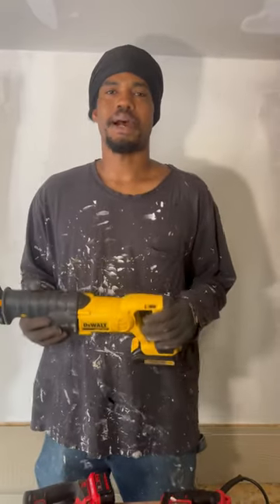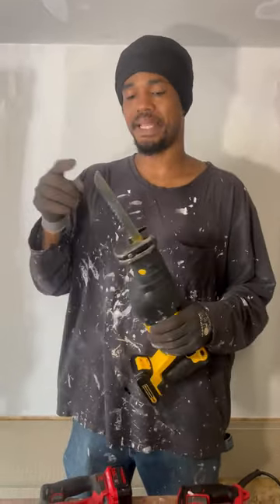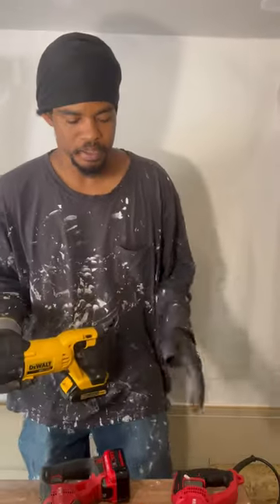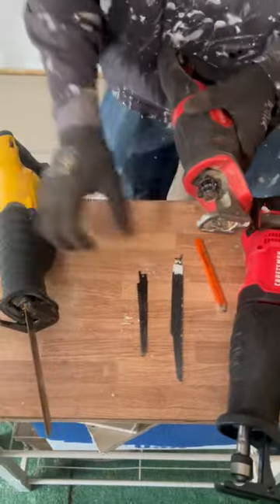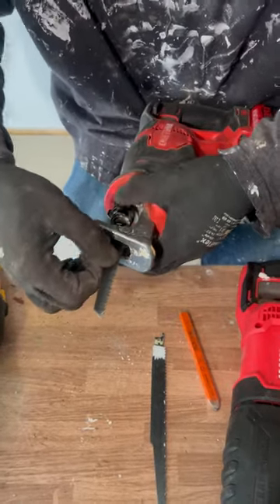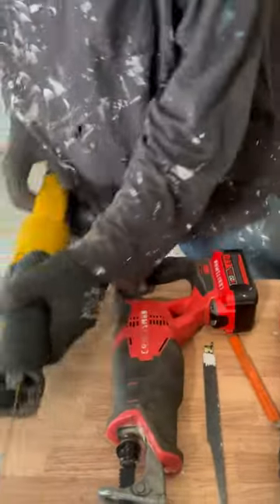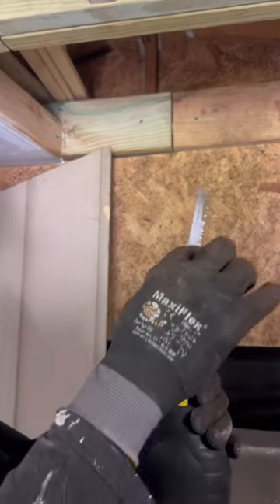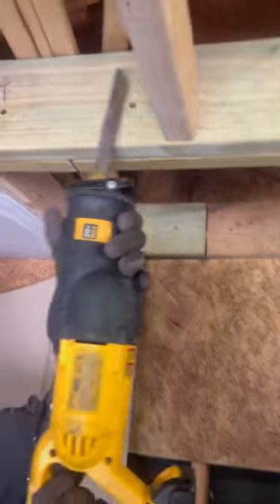How to Use a Reciprocating Saw/Sawzall (Part 1)